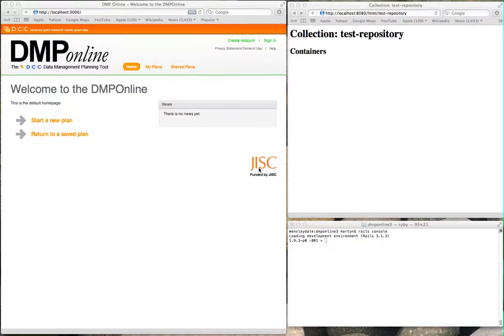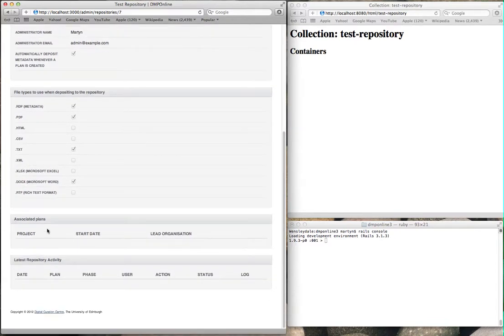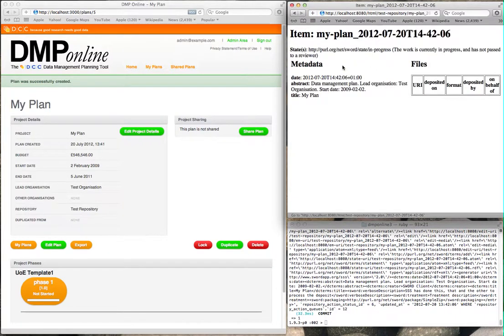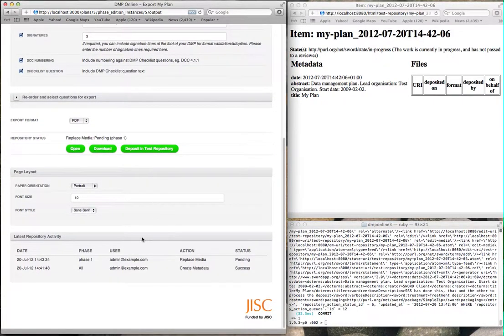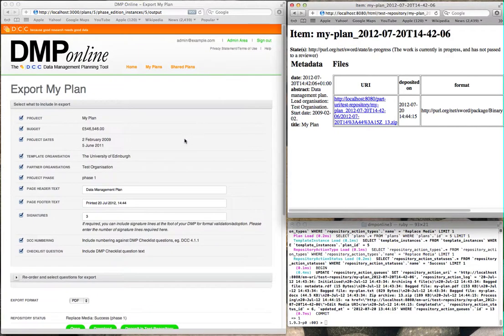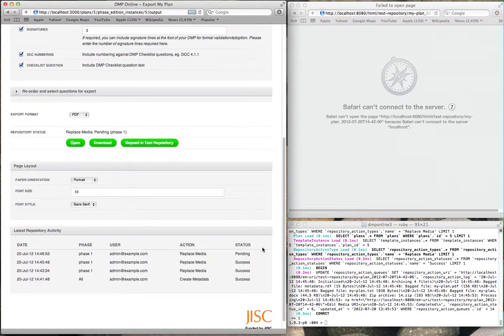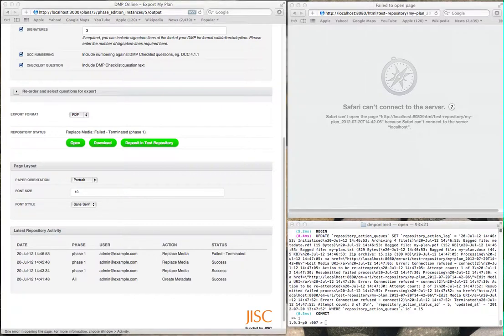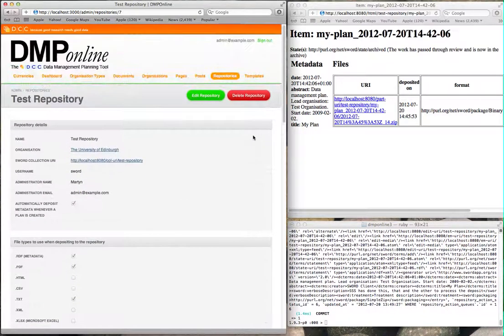DMP Online with SWORD Integration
This video demonstrates DMPOnline integrated with a SWORD2 repository